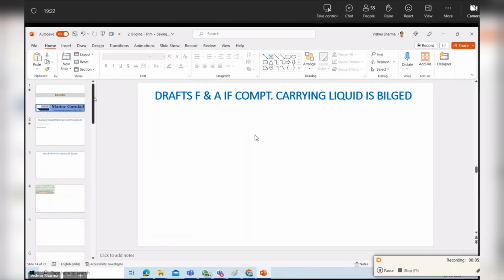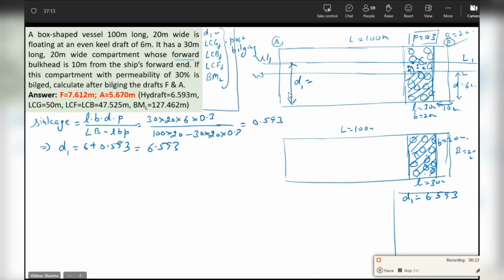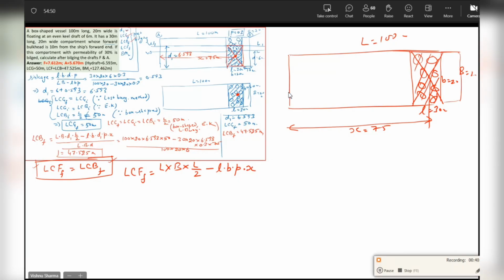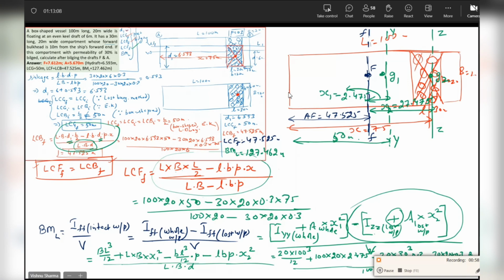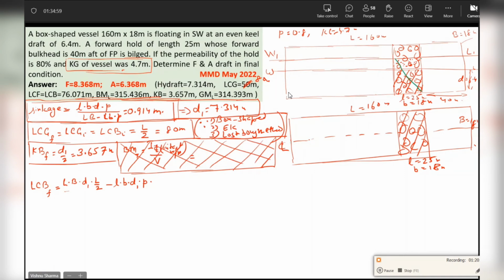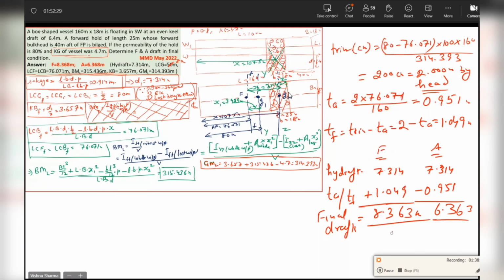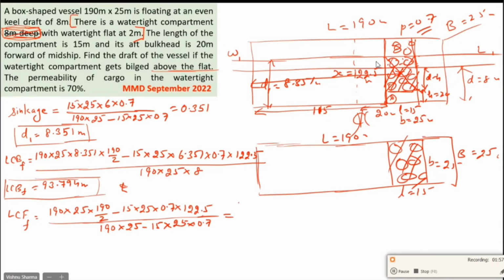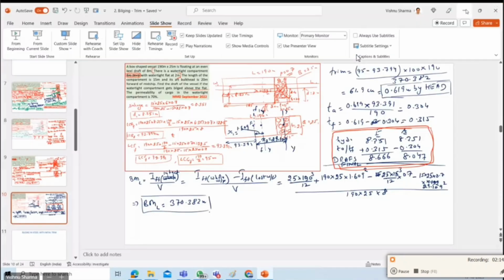Naval Arch -II, Part- 06 | Ship Stability Phase 2 | 🚢 Bilging of Compartment Not Located Amidships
In this chapter, Capt. Vishnu Sharma explains Bilging of a Compartment Not Located Amidships, an important topic in Naval Architecture – Stability Phase-II for Chief Mate (FG) and MMD exams.

This lesson focuses on how bilging away from midships affects ship equilibrium and stability using the Lost Buoyancy Method.

Topics covered include:
• Bilging of compartment not at midships
• Difference between midship and non-midship bilging
• Lost Buoyancy Method assumptions
• Effect on displacement and buoyancy
• Change in trim due to off-midship flooding
• Equilibrium condition after bilging
• Typical MMD exam question approach

This chapter is highly useful for Chief Mate candidates, Deck Officers, and maritime students preparing for written and oral stability exams.

✅ Top

bilging of compartment not located amidships, bilging not amidships, lost buoyancy method bilging, non midship bilging stability, naval architecture stability phase 2, chief mate stability bilging, mmd stability bilging questions, bilging off midships explained, ship stability bilging theory, lost buoyancy method naval architecture, flooding stability not amidships, trim due to bilging, chief mate fg stability exam, deck officer stability problems, bilging compartment theory, mmd past questions bilging, ship equilibrium after bilging, merchant navy stability bilging, naval architecture bilging problems